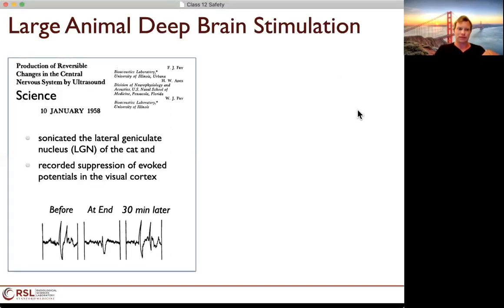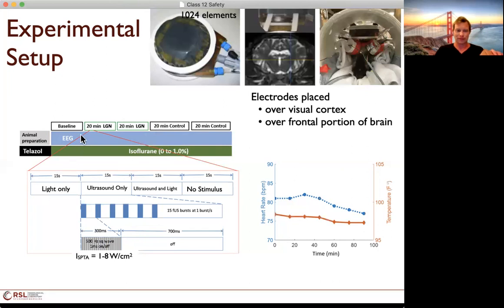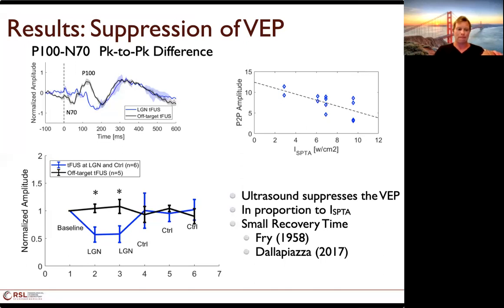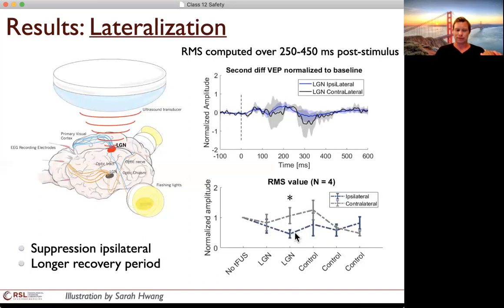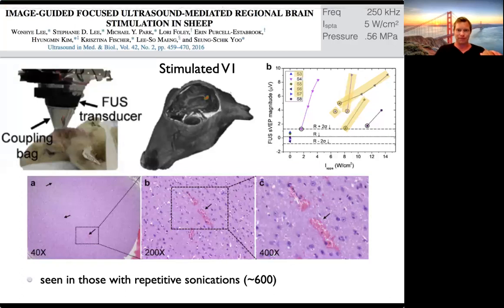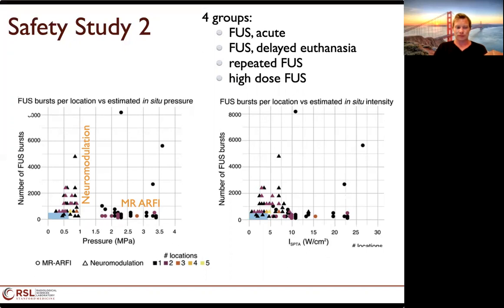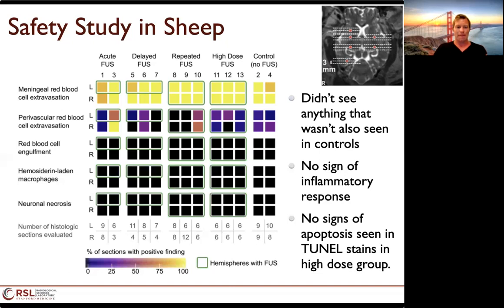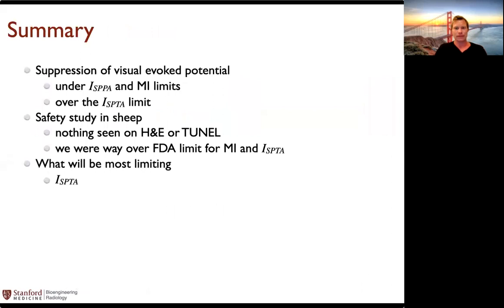Ultrasound neuromodulation safety and FDA guidelines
Is ultrasound neuromodulation safe for the brain? Does the FDA allow it? All this answered and more in this exciting lecture!